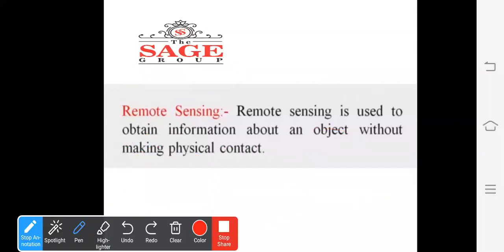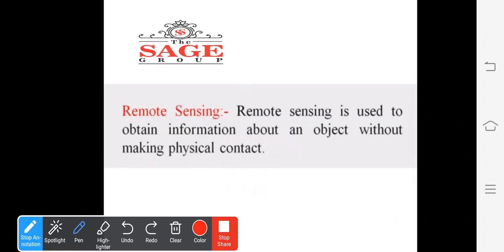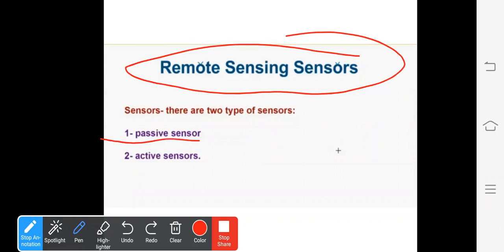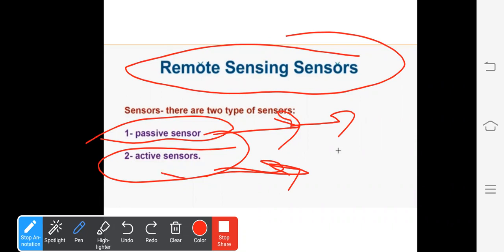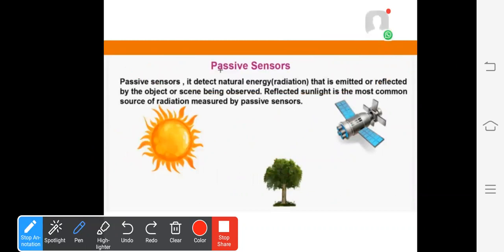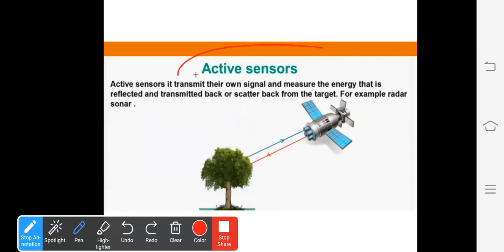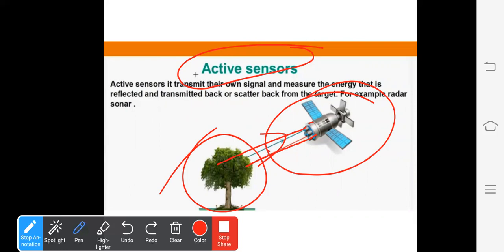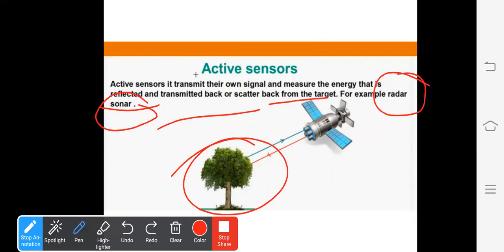Remote sensing and types of Sensors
Building Material and Construction
BCE&EM